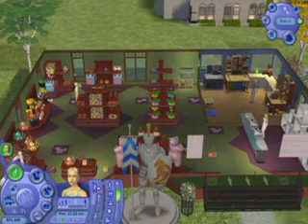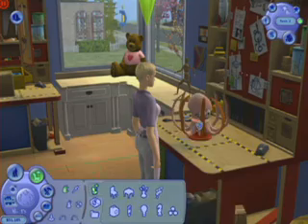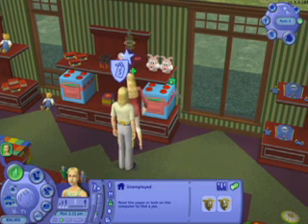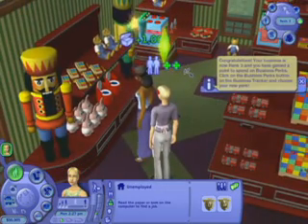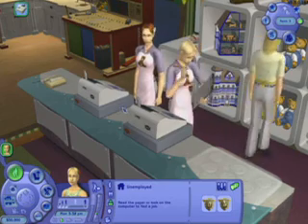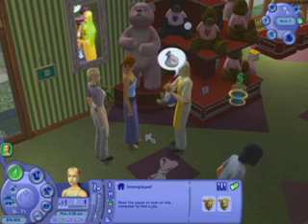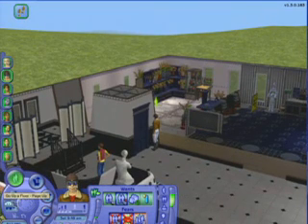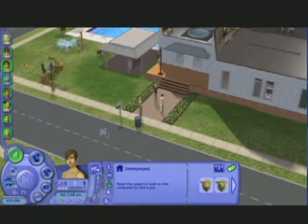The Sims 2 Open for Business - Walkthrought